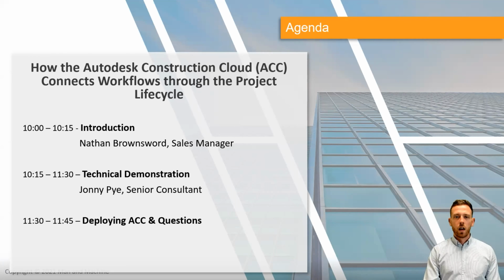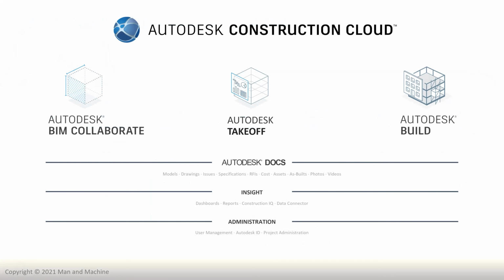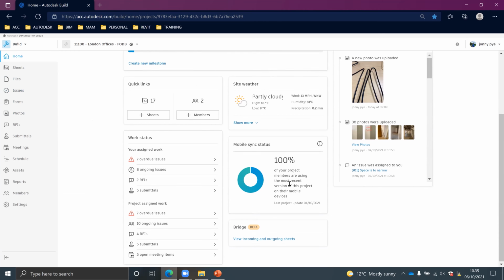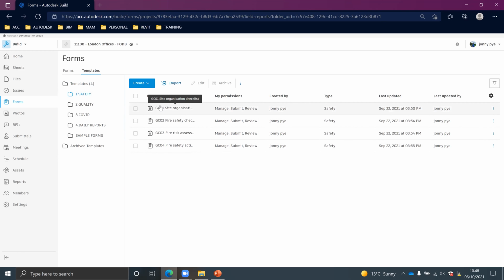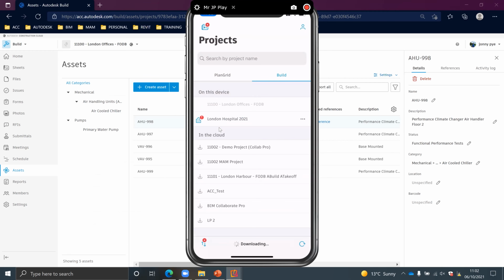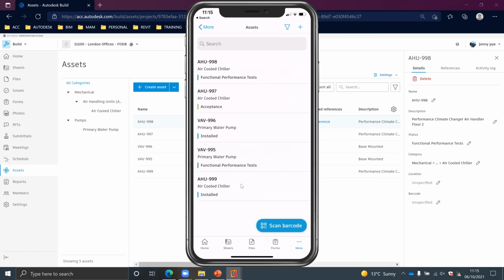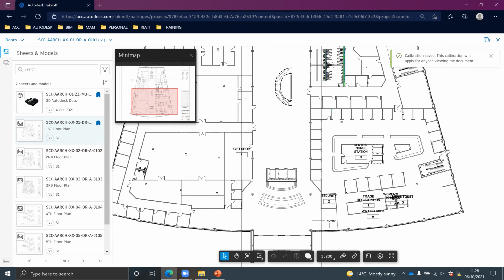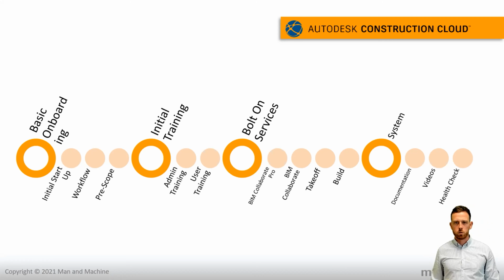The Future of Design and Build - Autodesk Construction Cloud Webinar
At the turn of the year, Man and Machine were identified and then appointed by Autodesk as an elite partner across their construction product offerings. Fast forward to the second half of the year and it has certainly paid dividends given the number of customers we have supported with their ACC adoption program’s. In this two-hour event, Man and Machine not only showcased the wider portfolio of cloud products available from Autodesk but we specifically looked at Autodesk Build and Autodesk Takeoff.